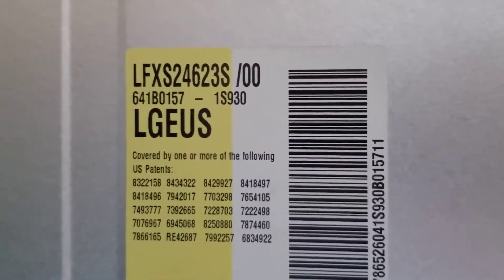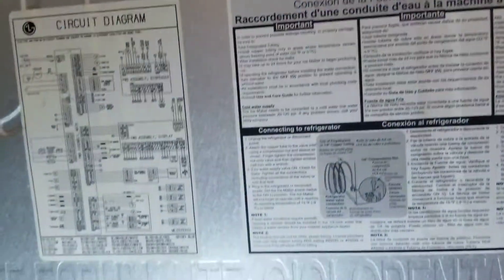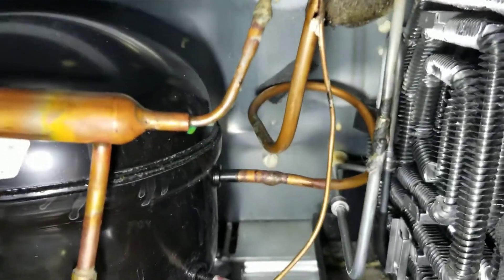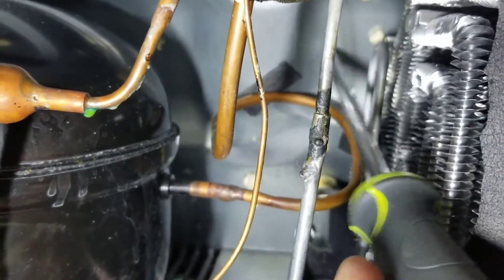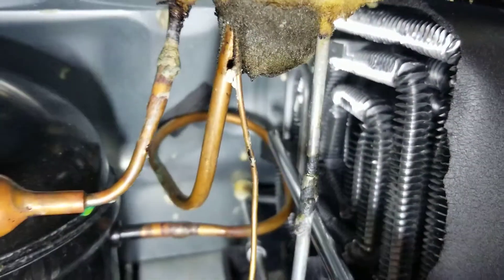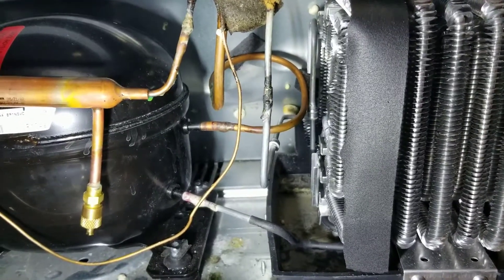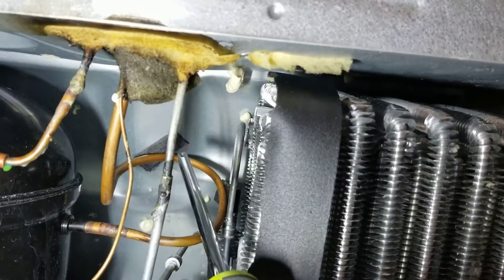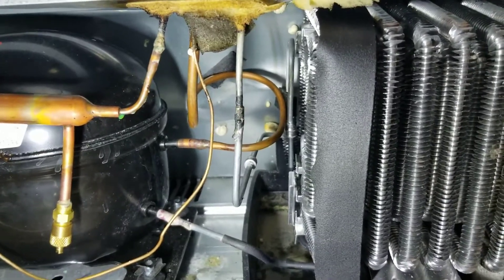Fixing LG LFXS24623S refrigerator rattling noise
My LG refrigerator (LFXS24623S) would regularly make a loud rattling noise that I was finally able to locate and stop using simple foam pads.  Please note that I do NOT recommend this refrigerator... it has been a nightmare.